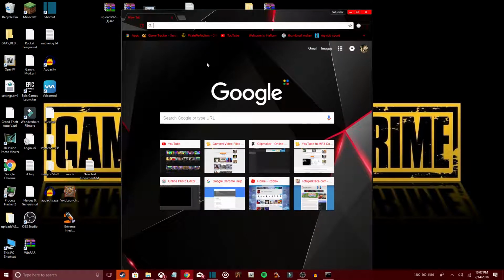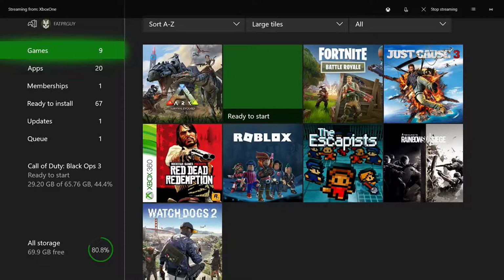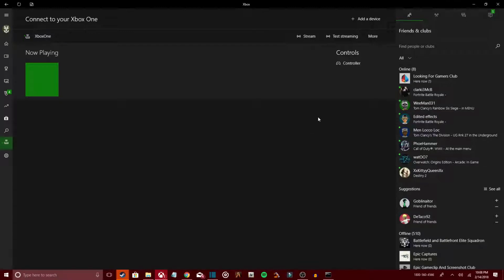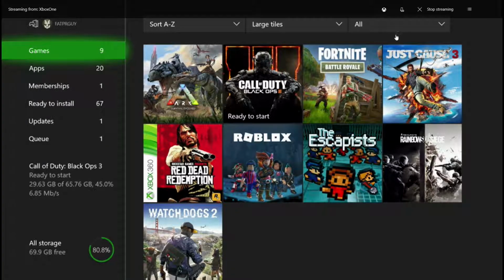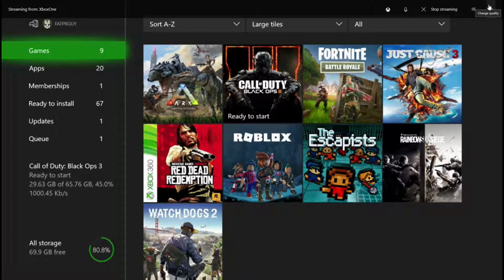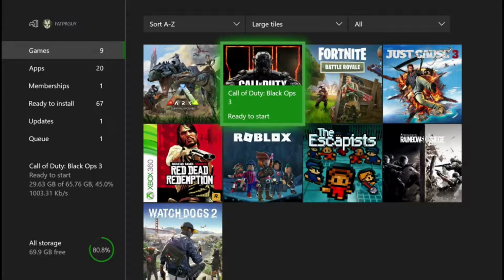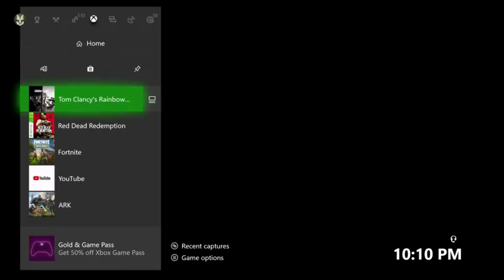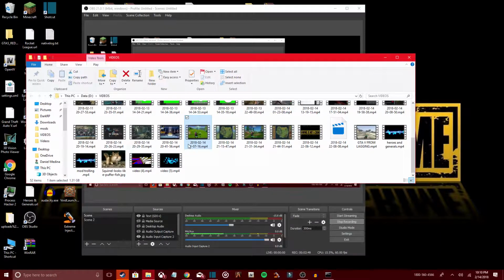HOW TO RECORD YOU XBOX ONE WITH OBS STUDIOS (only windows 10)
Thank you guys for watching this video! Make sure you slap
and gameplay in the near future!!! Byeeee!!!:DDD